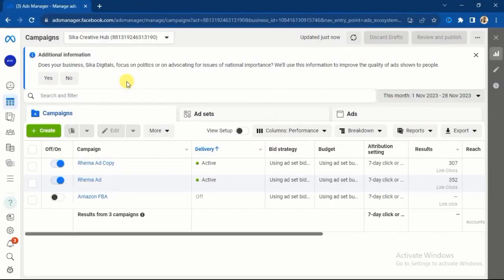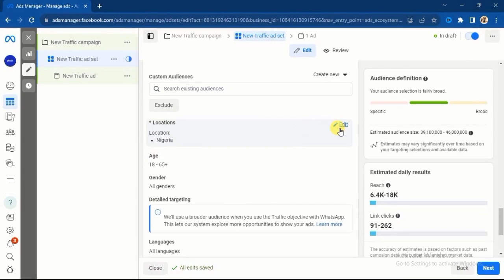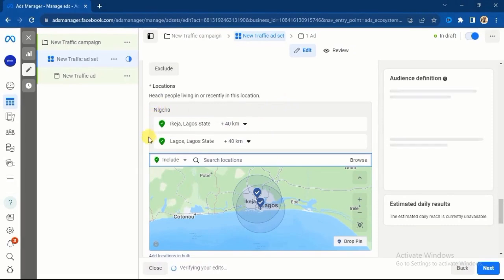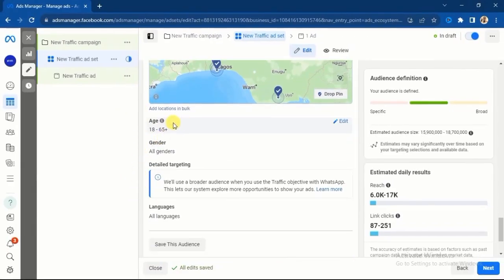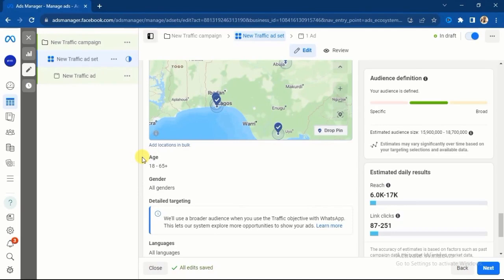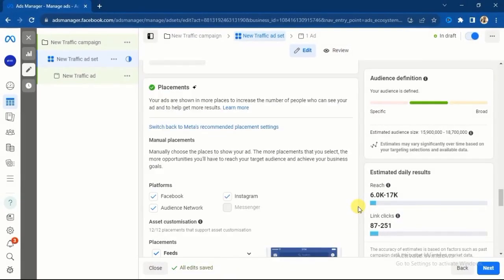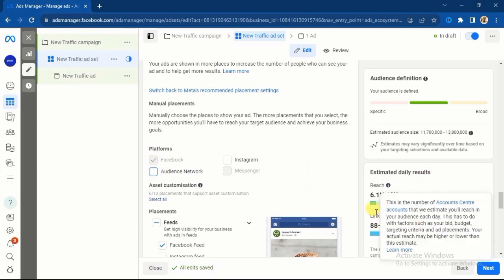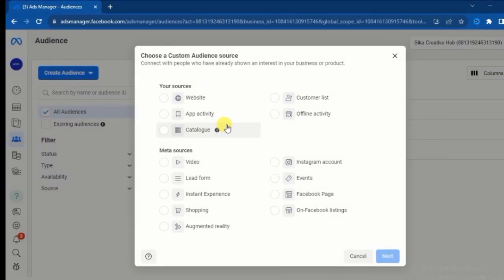Facebook Ads Targeting Strategy for Low Facebook Ads Cost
In this video, I will show you Facebook Ads Audience Targeting Strategy for Low Facebook Ads Cost.